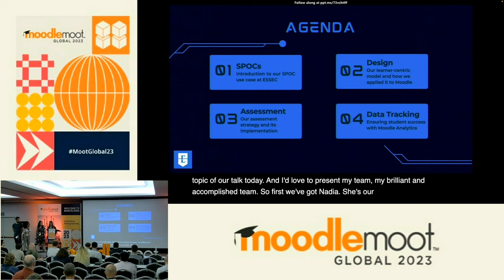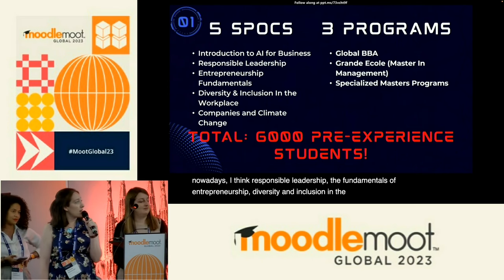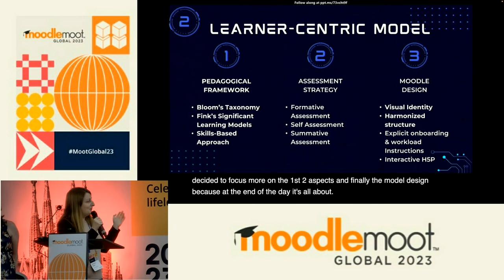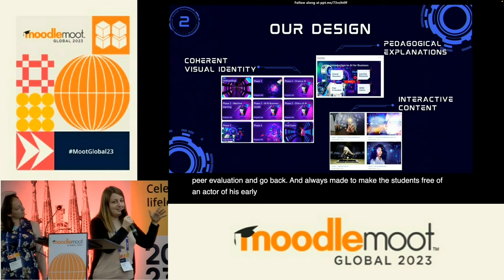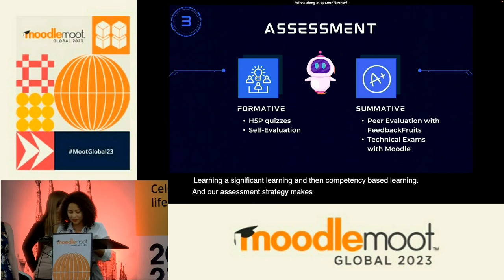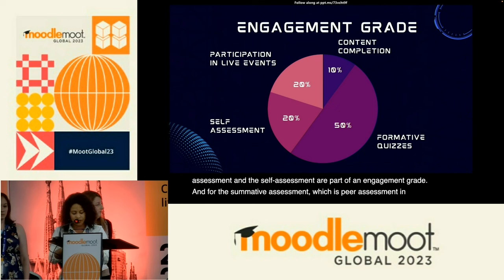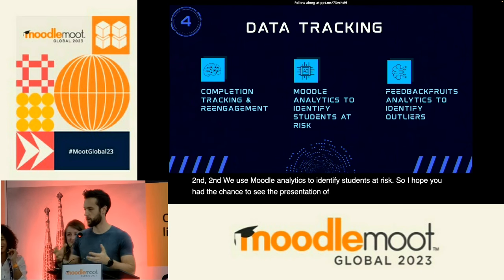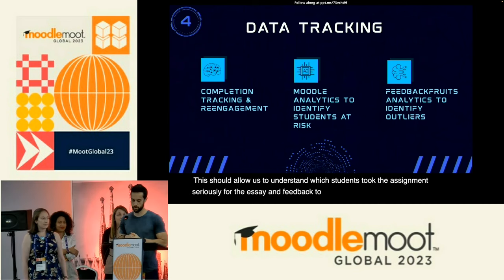Rethinking Assessment for learning, enhanced engagement and durable impact | MoodleMoot Global 2023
Rethinking Assessment for significant learning, enhanced engagement and durable impact with Moodle
Marion Marx, Natalie Berkman, Nadia Kelmouss, Erwan Thomas
MoodleMoot Global 2023
19-21 September | Barcelona, Spain